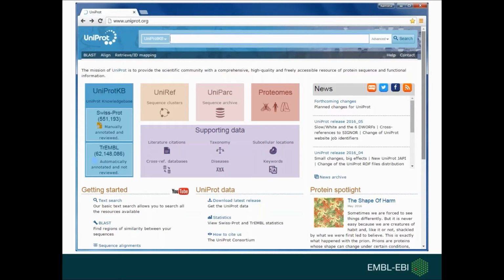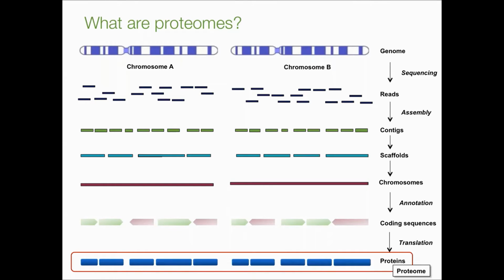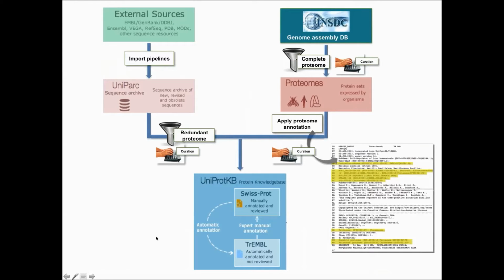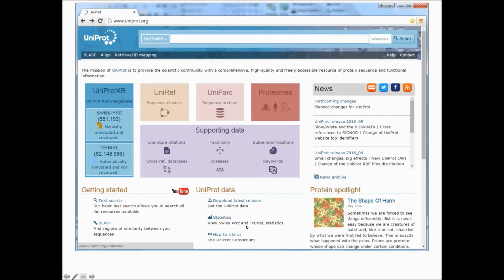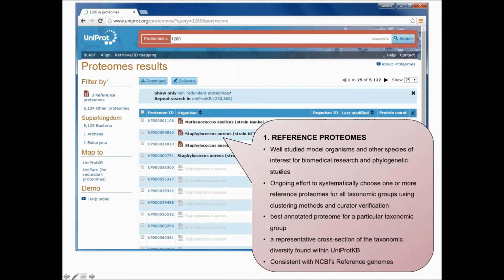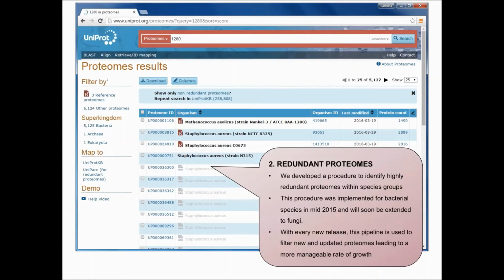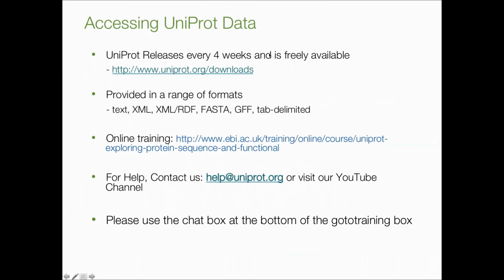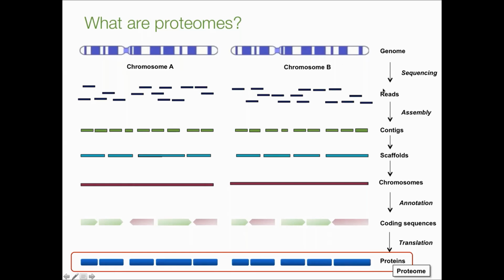UniProt Proteomes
The UniProt Knowledgebase (UniProtKB) provides the scientific community with a comprehensive, high-quality and freely accessible resource of protein sequence and functional information. Through the Proteomes portal, we provide a large collection of proteomes for species with completely sequenced genomes. This webinar will show you how to retrieve a proteome of interest and download the corresponding data set. We will also cover where proteomes come from and the features available to help users find the right dataset for their work.

This webinar was recorded on 8th June 2016.